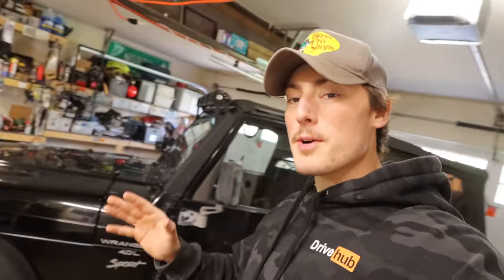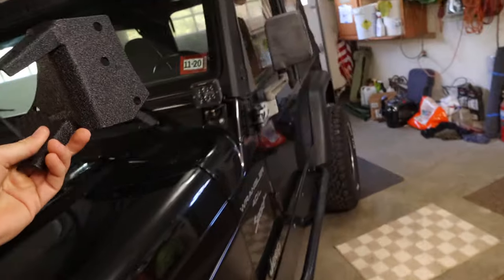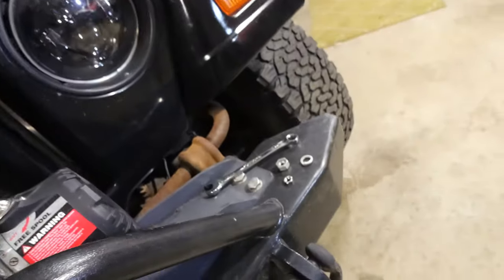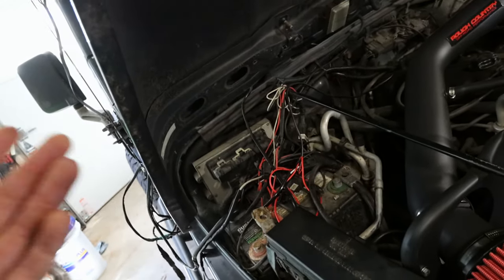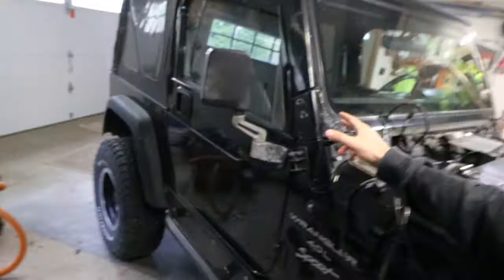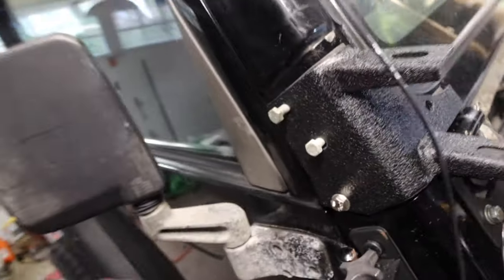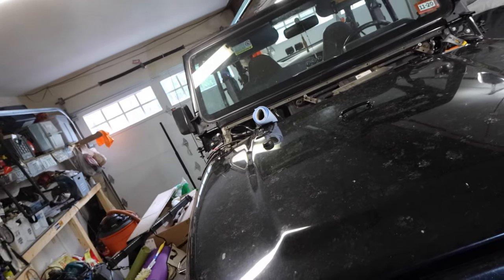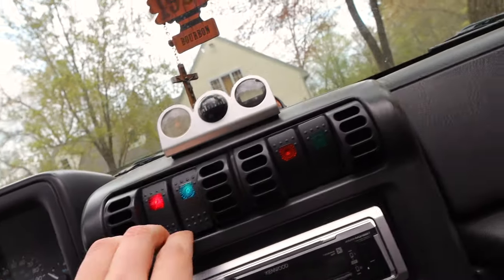Adding off-road LED lights to the Jeep TJ goes wrong *Jeep TJ Build/Revival EP. 2 | DriveHub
In today's video, we address the Jeep Wrangler off-road light situation. We remove the Jeep Wrangler's 52 inch LED light bar, and fog lights mounted to the pillars and replace it all with 4 Jeep Wrangler dual pillar LED lights. These LED light pods mounted on the Jeep Wranglers pillar, and can switch from white to orange, to a strobe pattern of both!
Dual A-Pillar Light Mounts
LED Pod Lights
Other LED Light Pods
Vent Light Switch Panels
Rocker Switches- (Blue)
I Put The CHEAPEST COLD AIR INTAKE From AMAZON on my JEEP WRANGLER (you should too)
JEEP WRANGLER UNLIMITED & TJ OFF ROAD TRAILS AND MUDDING EXTREME 4X4
Jeep Wrangler MODS Video! Bumpers, Suspension, Tires & More
Buying This Used Jeep Wrangler was the Biggest Mistake I've Made *Blue Jeep Update
Jeep Wrangler MODS! Jeep JK/JKU Mods/Upgrades
Jeep Wrangler Off Road | Jeep Wrangler JKU & TJ | Mud And Rocks
👁 NEW HERE?
jeep wrangler led lights
jeep wrangler off road lights
jeep wrangler led lights installation
jeep wrangler mods
jeep wrangler mods on a budget
jeep tj build
jeep tj mods
jeep tj led lights
jeep tj led off road lights
jeep tj led lights install
jeep wrangler tj build
jeep wrangler tj mods
led off road lights
led light pods install
led light pods
auxbeam
Jeeps | Off-Road
Adventure

Heads up! It doesn’t cost you any more money, but it helps me keep the lights on and make more videos like this. Thank you! Do at your own risk. I am an entertainer, not a mechanic.